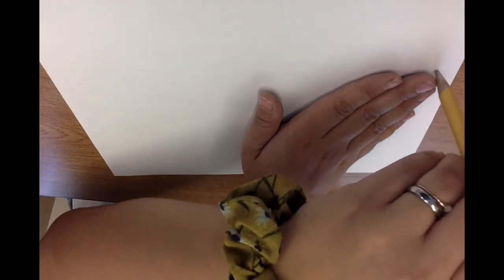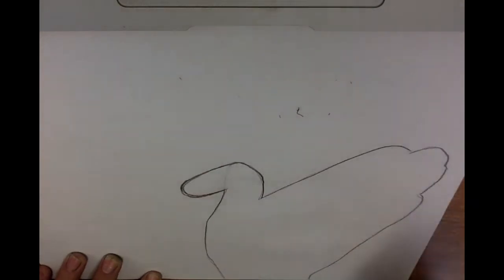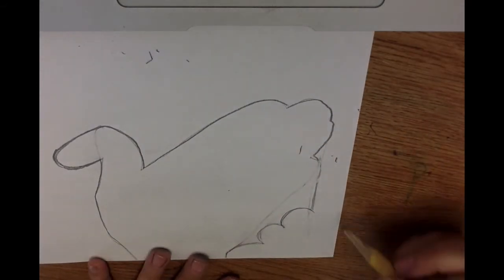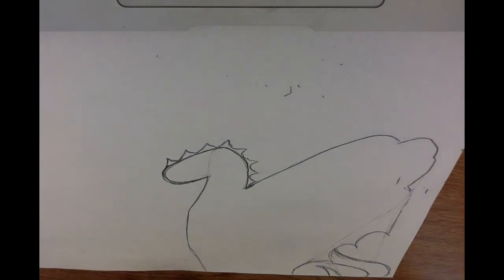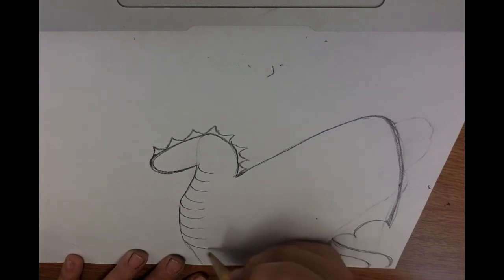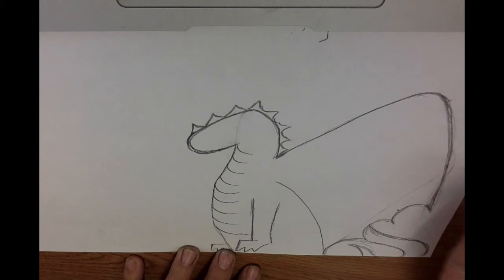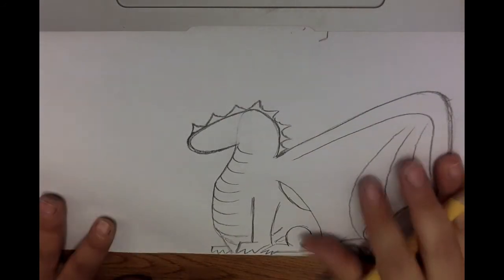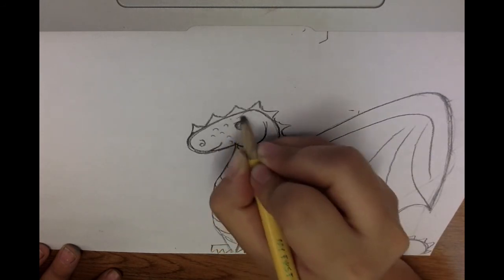Last week of Art Class k 2 Dragons!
Since this is the last week of school, this assignment is not graded so I do not have mandatory objectives.  Just have fun! If you need to pause the video for your child or rewind, please do so!